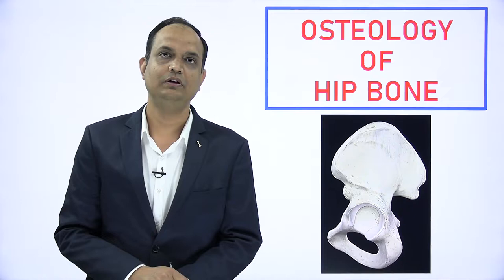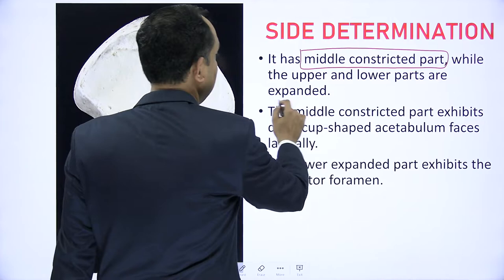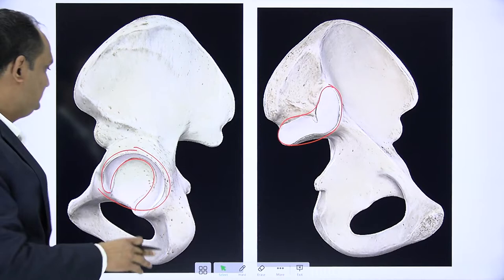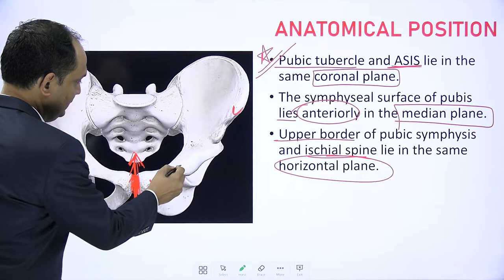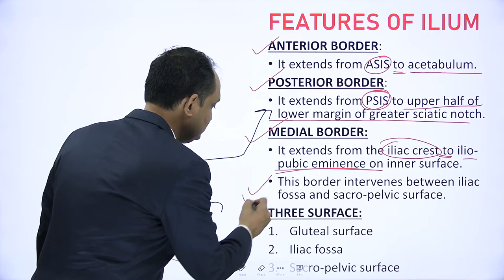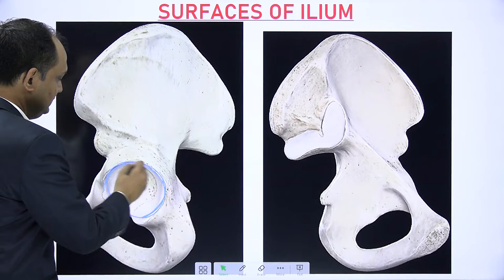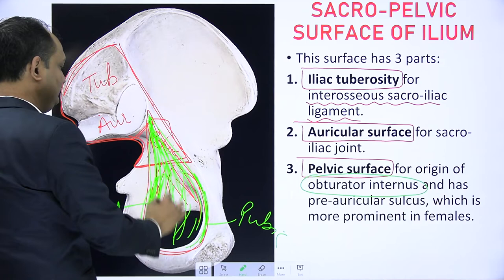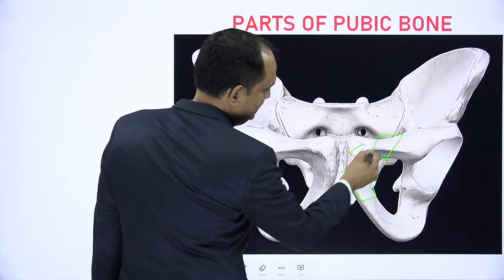HIP BONE OSTEOLOGY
Describe the bony features of hip bone?
How to do the side determination of hip bone.
What are the borders, surfaces and important bony landmarks of hip bone?
What is the anatomical position of hip bone?
What is Anterior superior iliac spine?
What are the features of iliac crest?
What are the features of pubic bone?
What is pectineal line?
What is obturator crest?
What is ischial tuberosity?
What is the pubic tubercle?
What is pubic crest?
What is iliac fossa?
How the gluteal surface is divided into further parts?